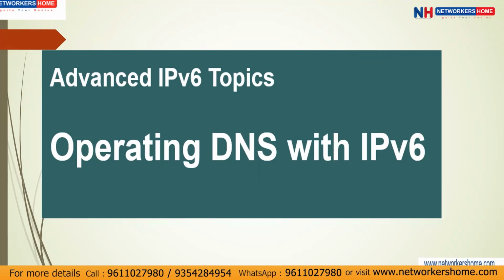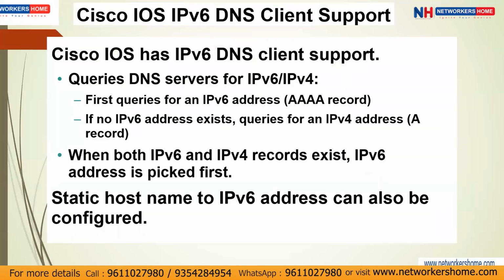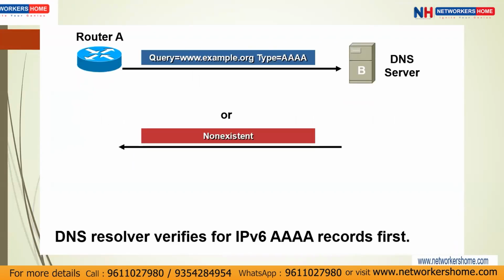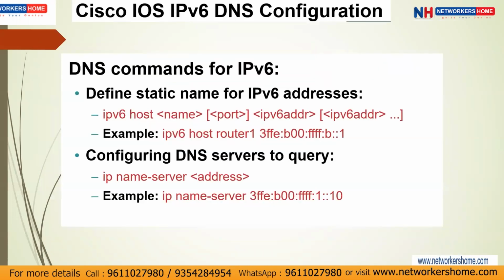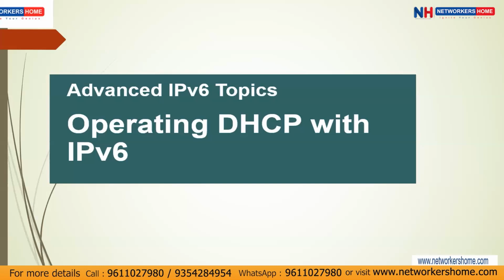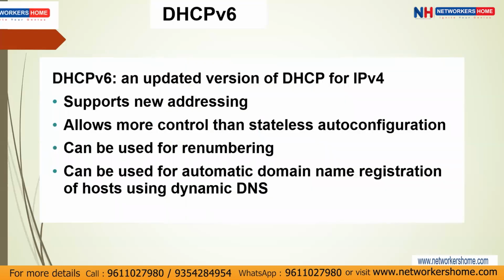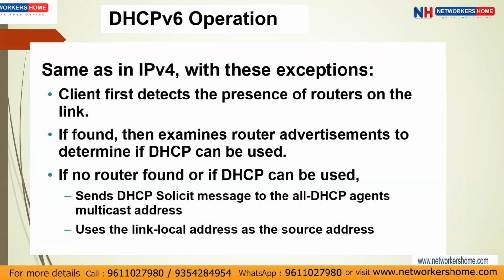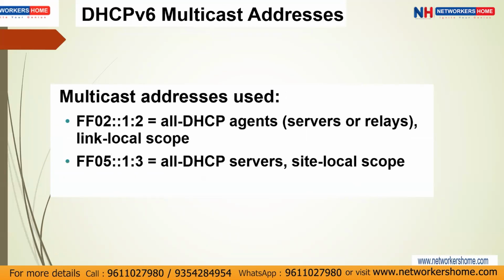Unlocking Advanced IPv6: DNS & DHCP Secrets Revealed! | part 5 | CCIE Training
Welcome to the IPv6 series on my channel! In this video, we're diving deep into advanced IPv6 topics. We'll explore how DNS operates with IPv6, covering A records, AAAA records, pointer records, and the differences between IPv4 and IPv6. We'll also delve into the intricacies of DHCP for IPv6, including stateless and stateful configurations.

Whether you're a network engineer, a tech enthusiast, or just curious about the future of networking, this video is packed with insights to help you master IPv6.

📚 Placement Programs:
CCNA + CCNP Combo

📘 Cisco Courses:
CCNA Course 200-301

🔥 Firewall Courses:
F5 LTM v13

☁️ Cloud and Security:
AWS Associate